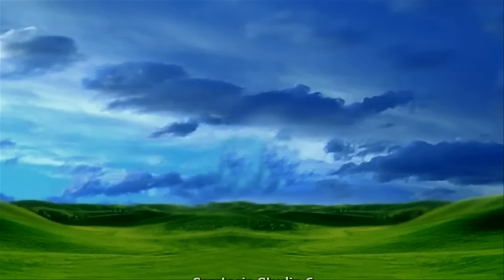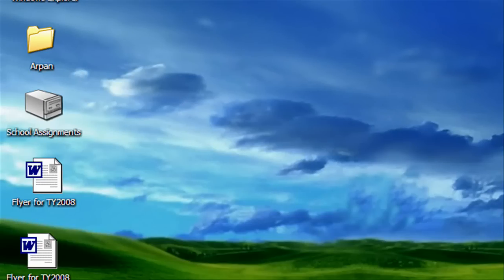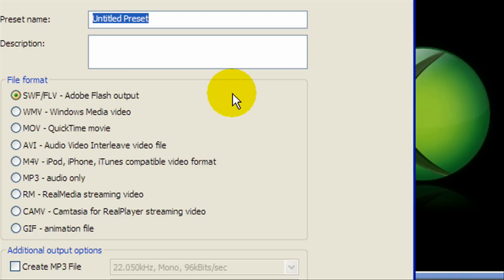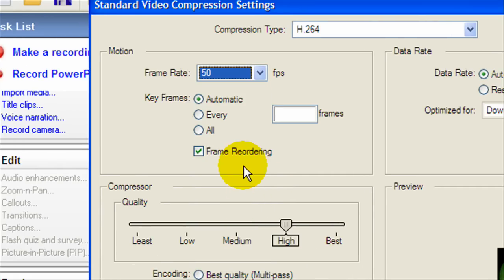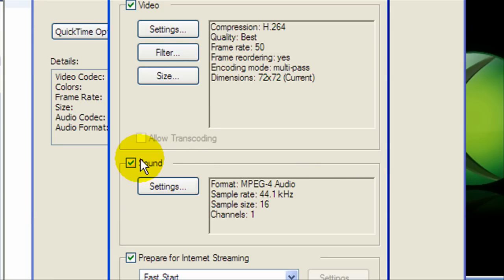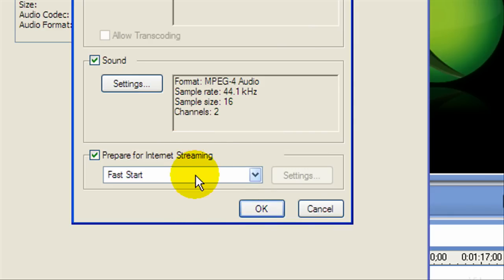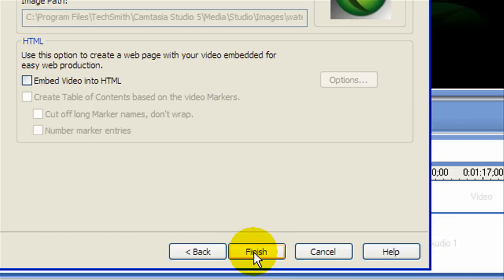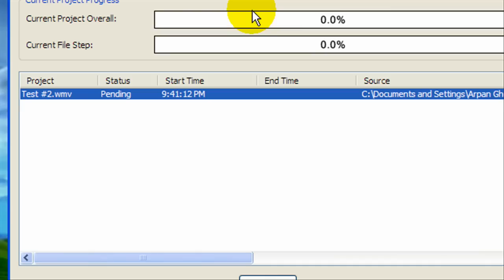How To Get HD on YouTube using Camtasia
This tutorial show how you can get the HD option for Camtasia screen recorders. It's easy and it works. All you need is camtasia 5 or 6, and if you only have 6, i recommend that you download 5 as well so you can still get the auto pan.

Easy. Fast. Free.